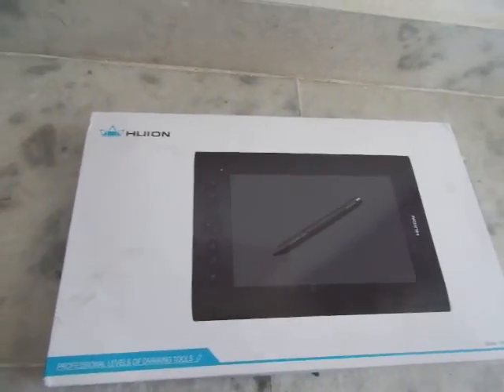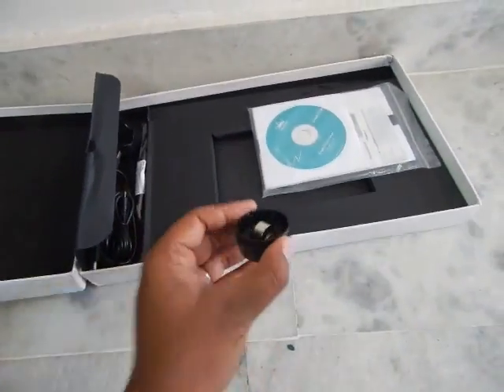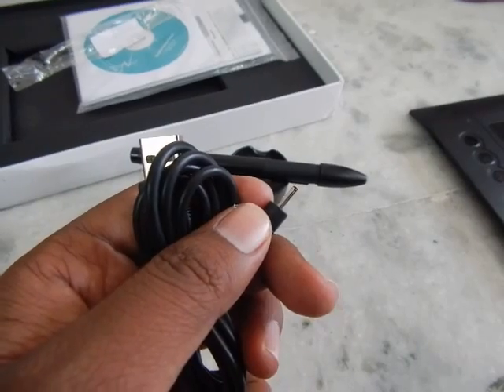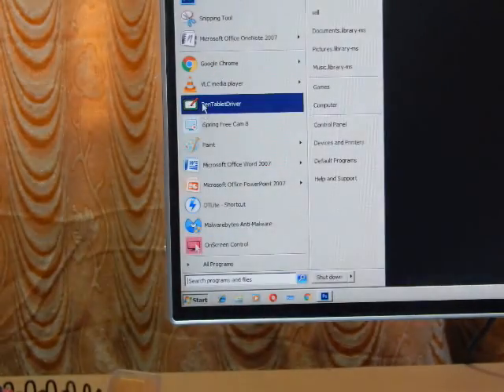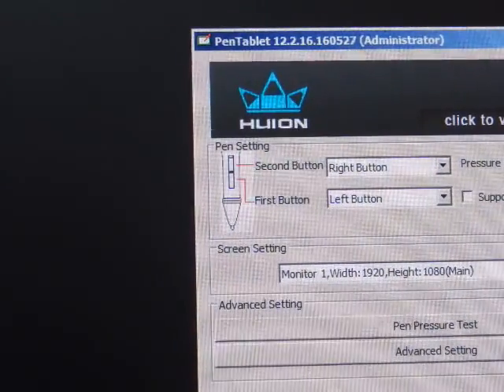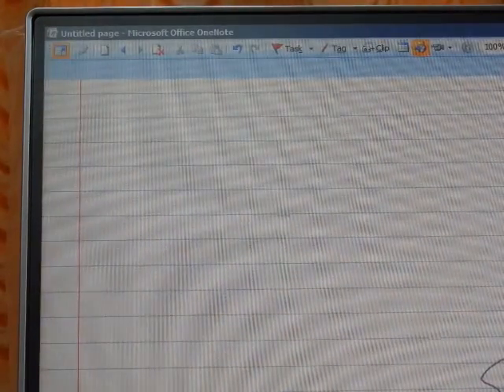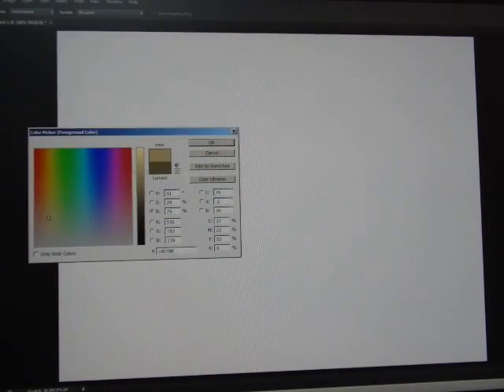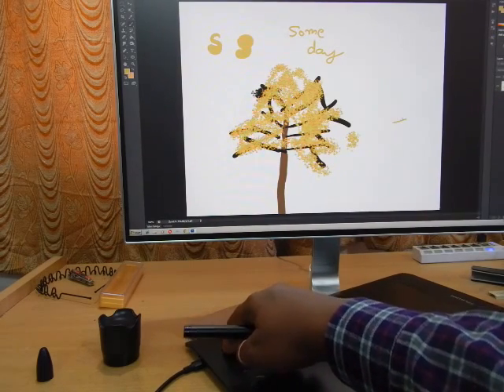HUION H610PRO Graphics Pen Tablet UN-BOXING & First Use